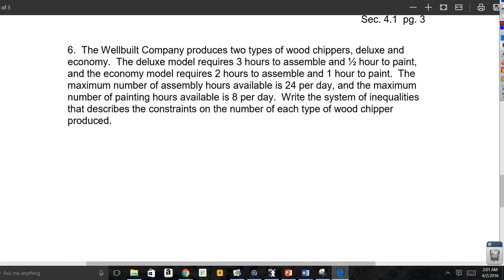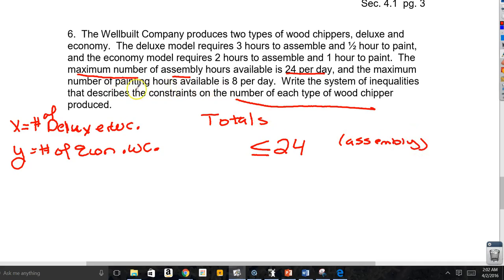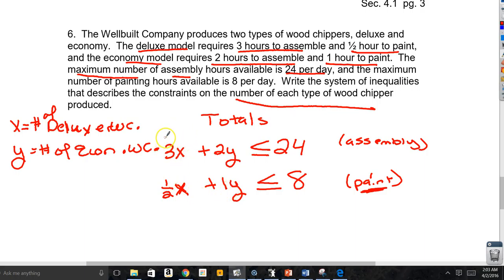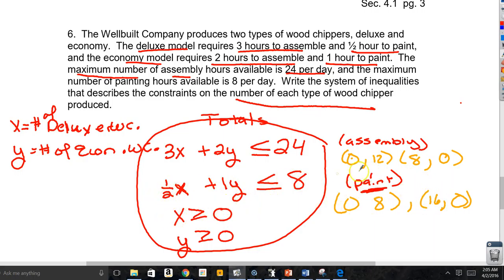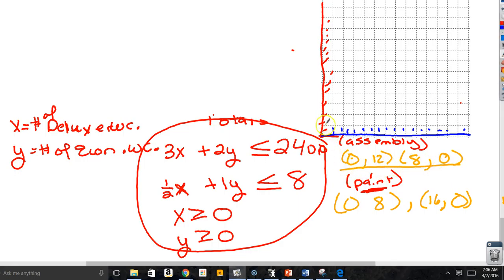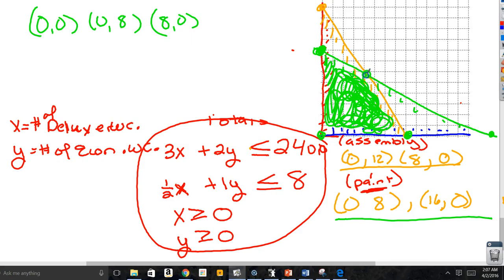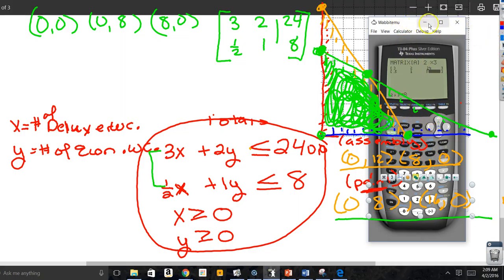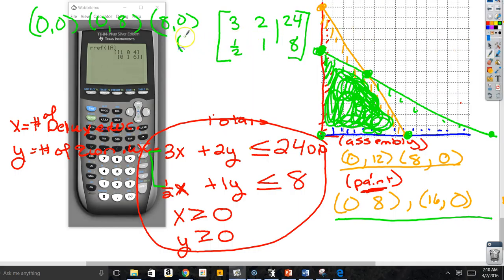math 1630 4 1 part 2